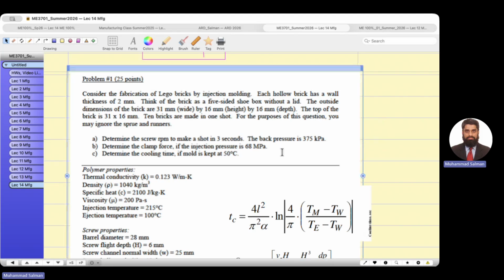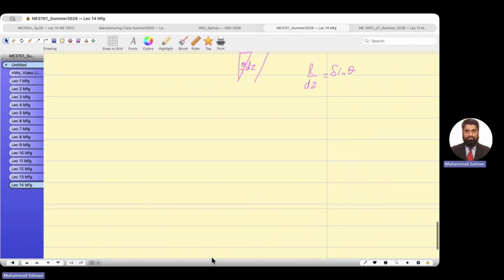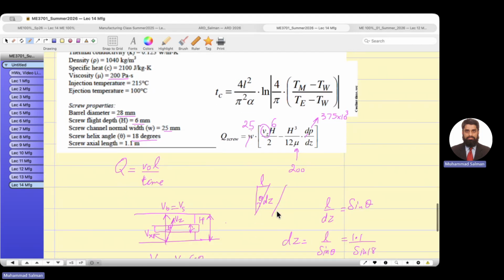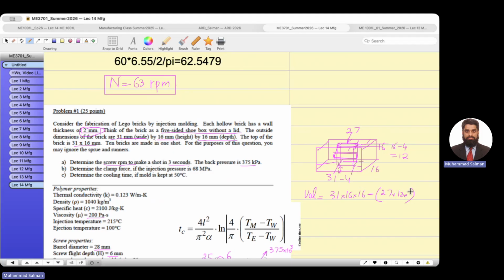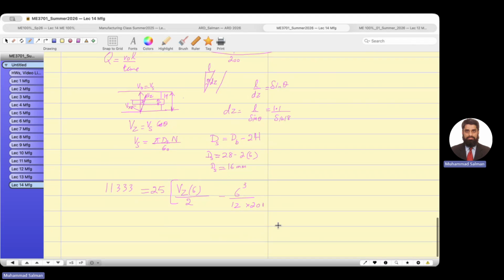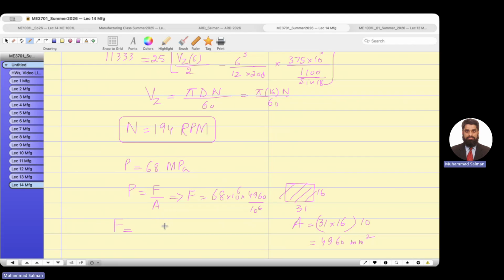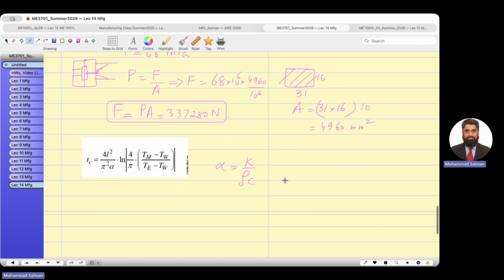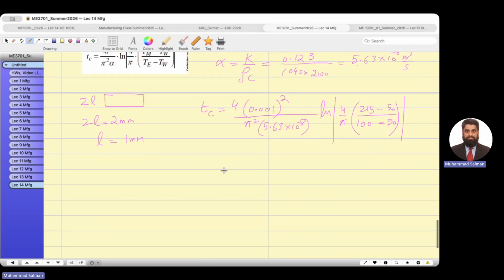Lecture 14 Manufacturing; Polymer Injection/Extrusion Process practice problem Part B